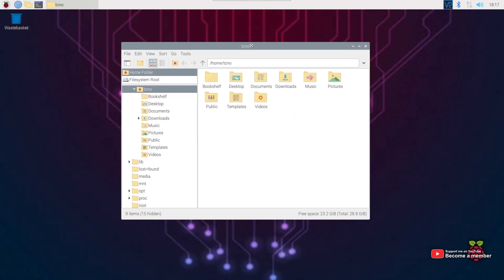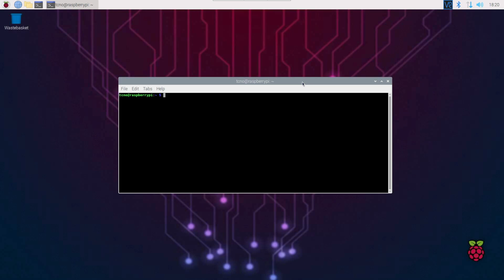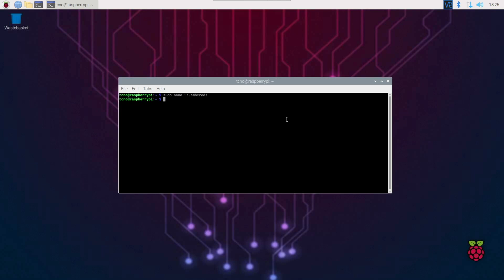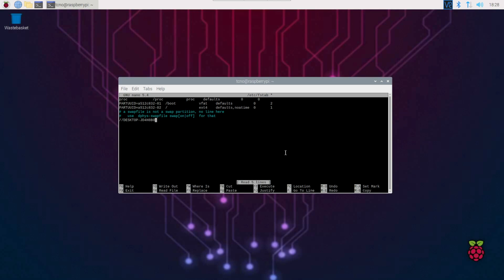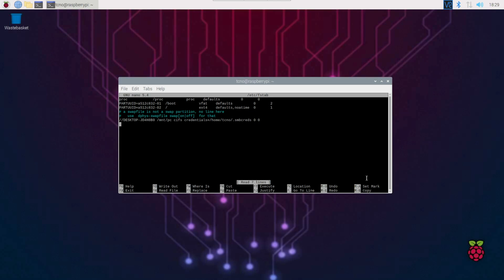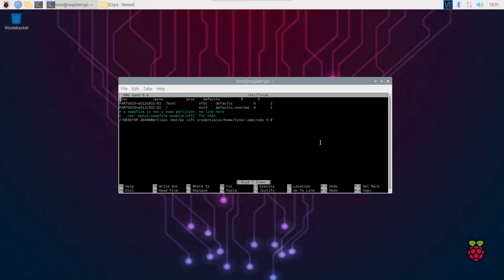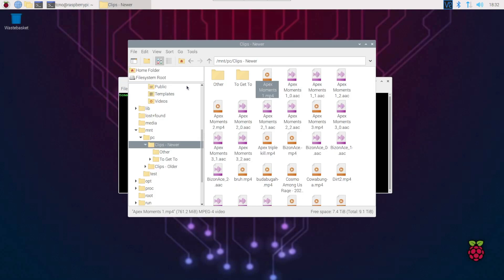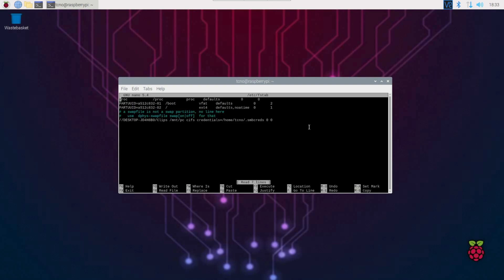Connect to Windows File Shares on Raspberry Pi | Simple SMB Guide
Want to connect to a Windows File Share (SMB), and view/edit files? It seems like a tough ask, but with just a few lines, you can connect to a Windows file share or other SMB share and access remote files with just a few lines in the terminal. You can even automatically mount it on startup, allowing you access without entering a single line of text.

Timestamps:
0:00 - Intro
0:38 - Installing required packages
1:00 - Create a folder to "link to the network"
1:17 - Save Windows credentials
2:04 - Mount Windows SMB shared folder (+on startup)
3:30 - Open network-shared files on Raspberry Pi
4:08 - Temporarily mounting folder
5:00 - Unmount Windows share on Raspberry Pi